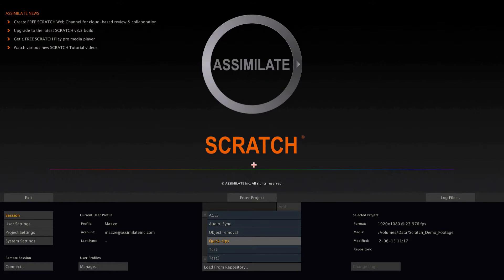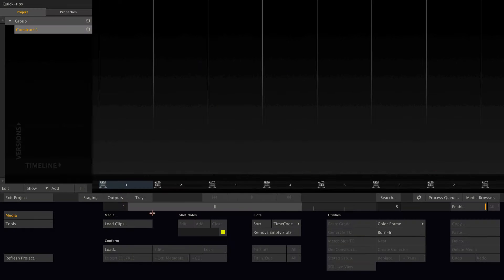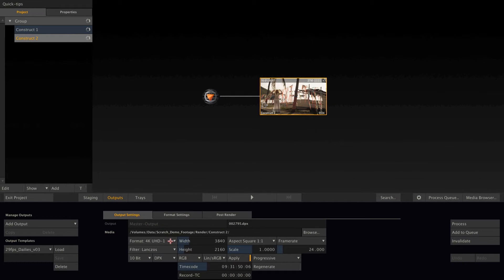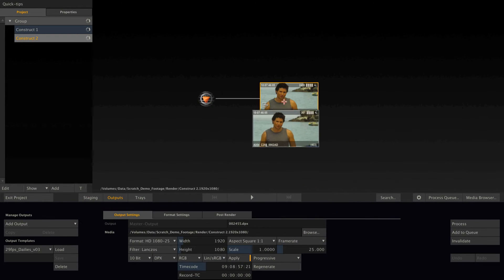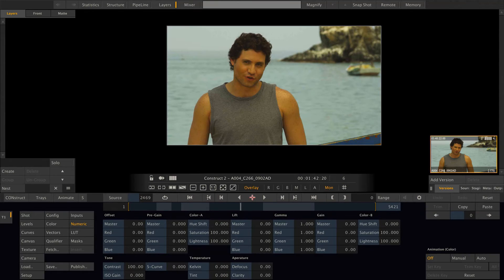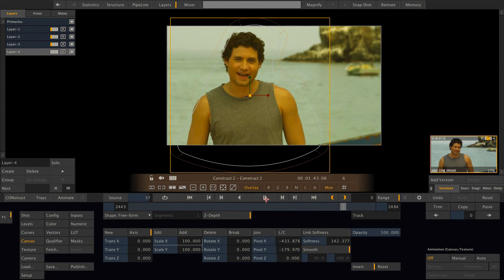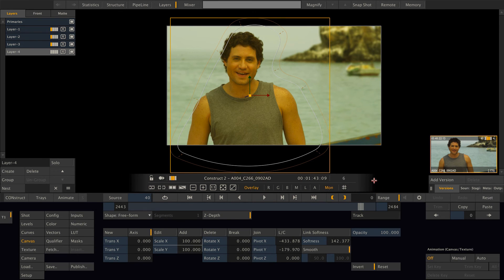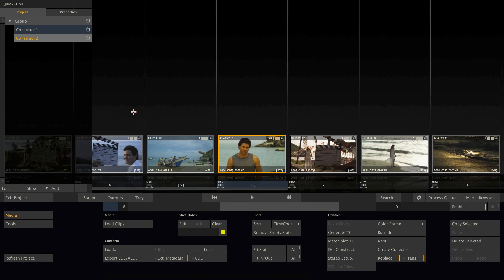SCRATCH Quicktips Pt. 1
- How project settings work
- How to apply clip's properties to the timeline
- How to use the main output-node as intermediate renderer